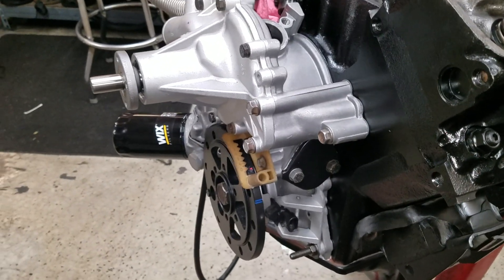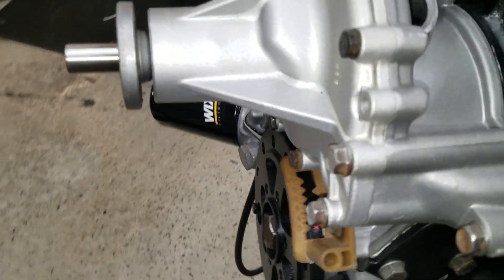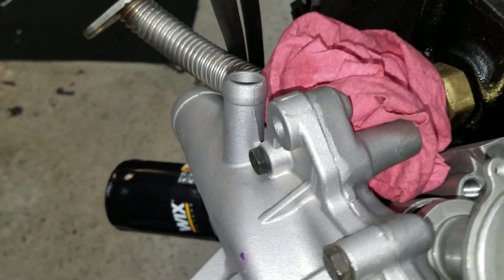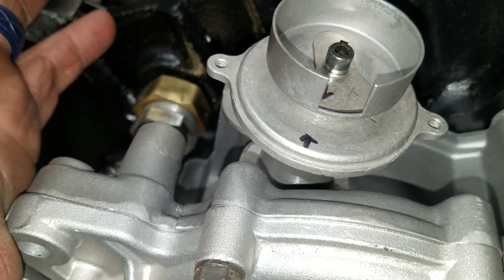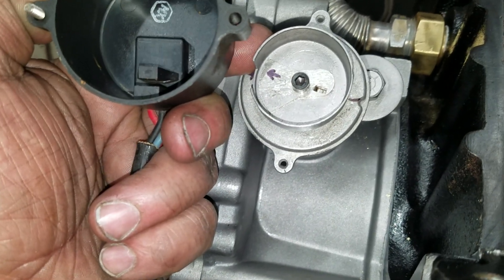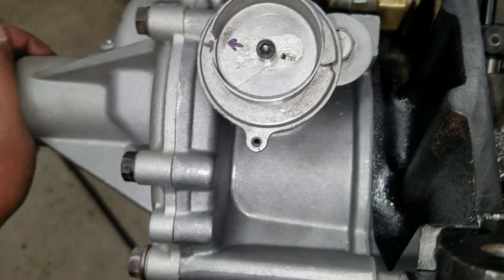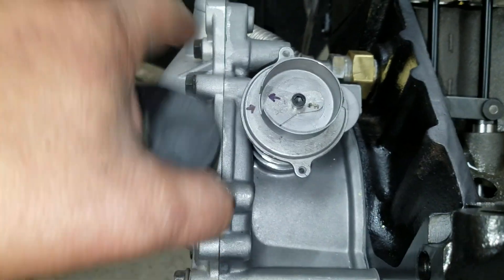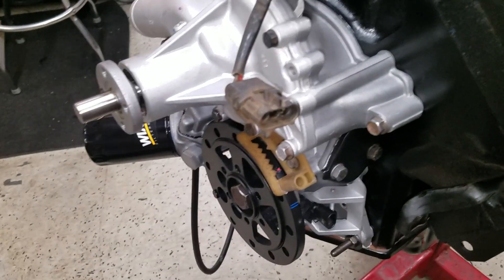How to install the cam sensor.